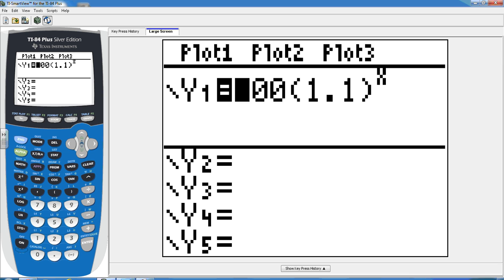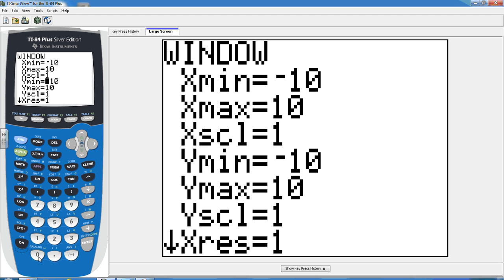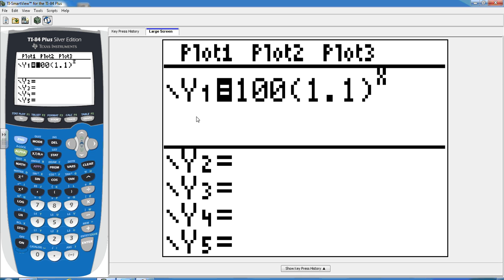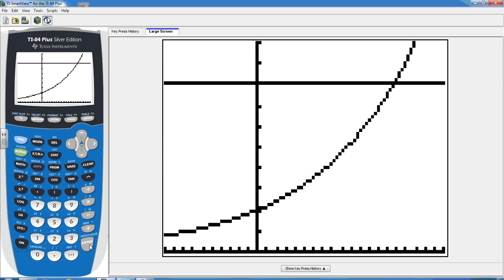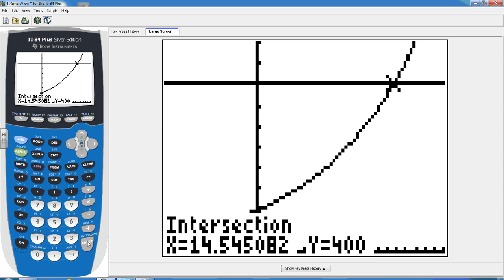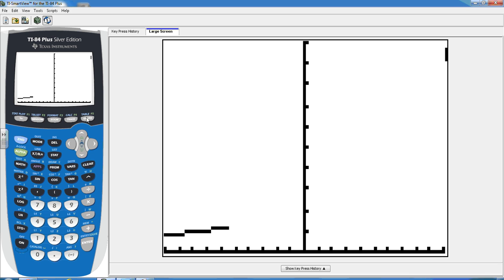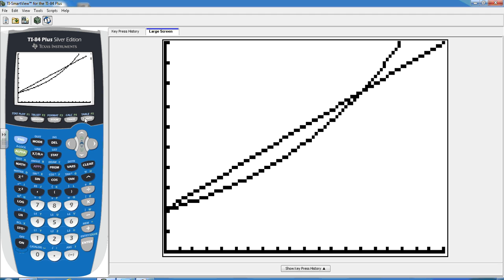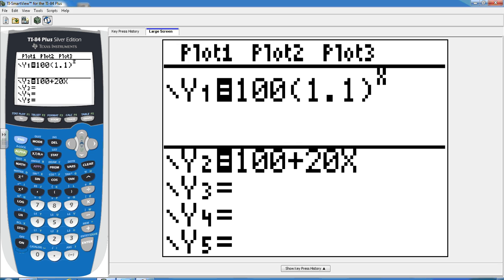Solving Exponential Functions Graphically